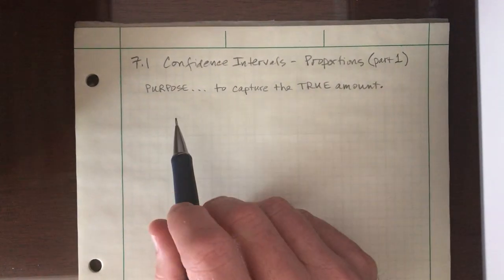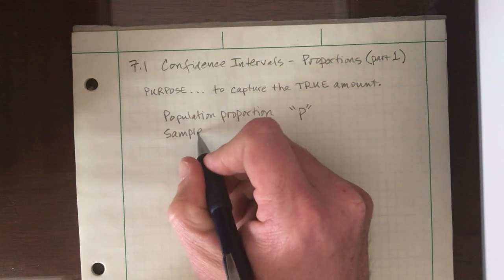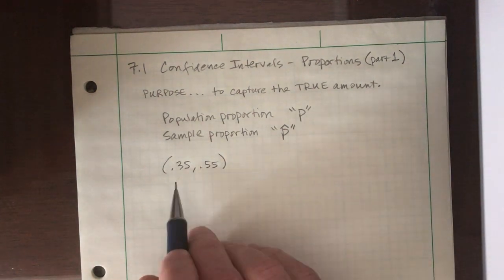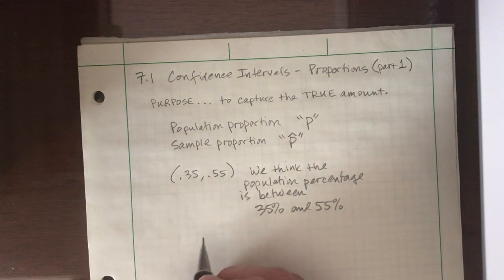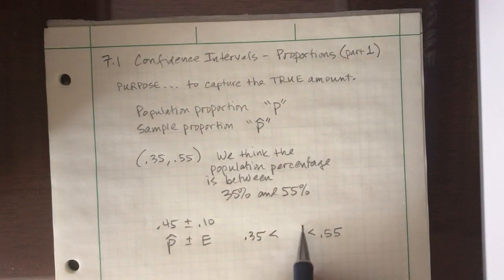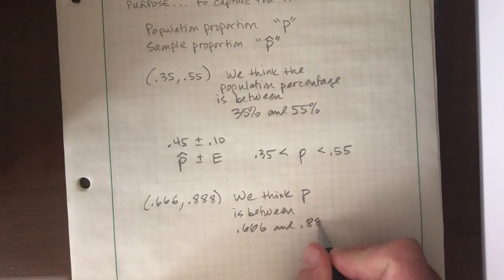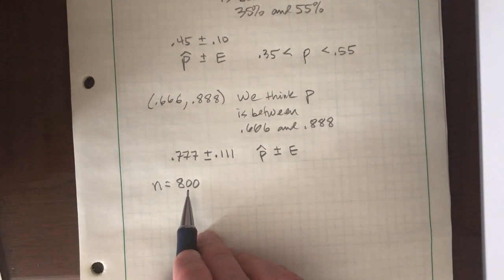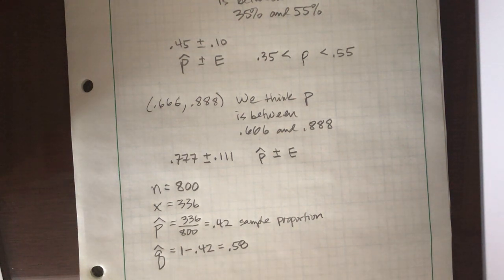7.1 Confidence Intervals for Proportions (part 1)